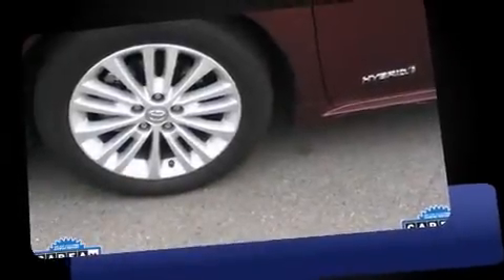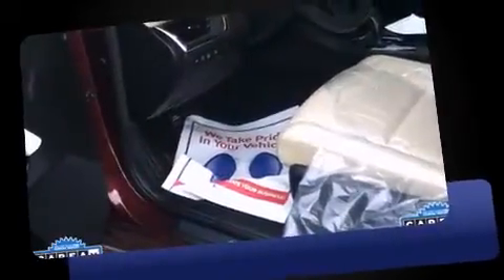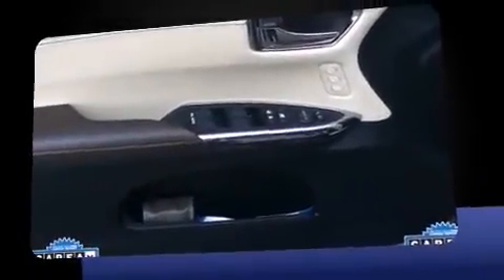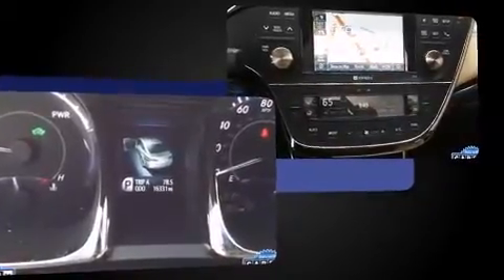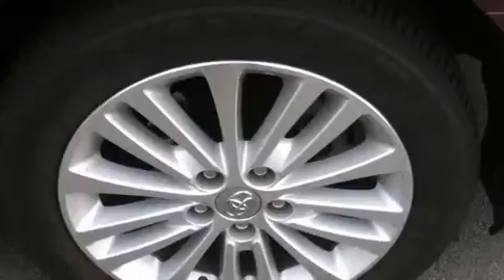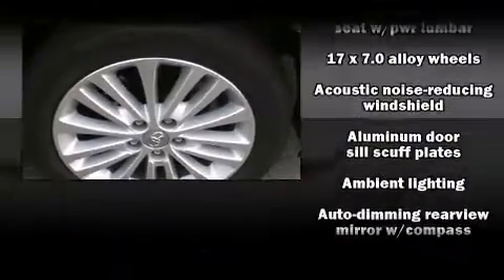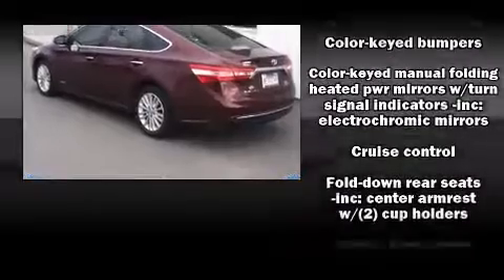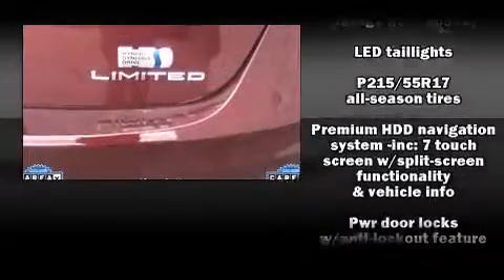2013 Toyota Avalon Hybrid in North Little Rock, AR 72117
You're going to love the 2013 Toyota Avalon Hybrid This 4 door, 5 passenger sedan has not yet reached the 20,000 mile mark! Under the hood you'll find a 4 cylinder engine with more than 150 horsepower, and for added security, dynamic Stability Control supplements the drivetrain. Top features include air conditioning, leather upholstery, heated seats, fully automatic headlights, tilt and telescoping steering wheel, power moon roof, cruise control, and power seats. With side curtain airbags supplementing the rest of the safety network, you can be assured that you and your passengers will experience top-tier protection. Our experienced sales staff is eager to share its knowledge and enthusiasm with you. We'd be happy to answer any questions that you may have. We are here to help you.